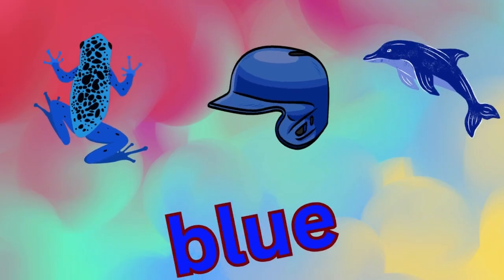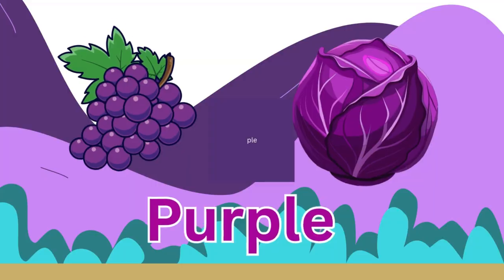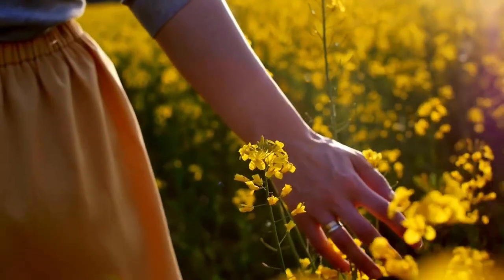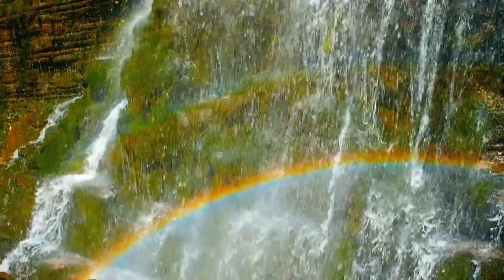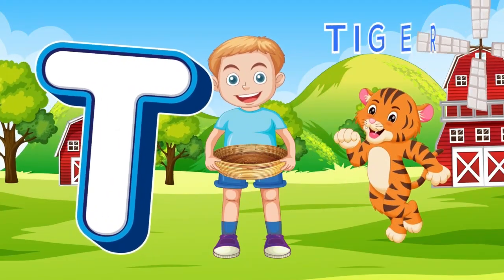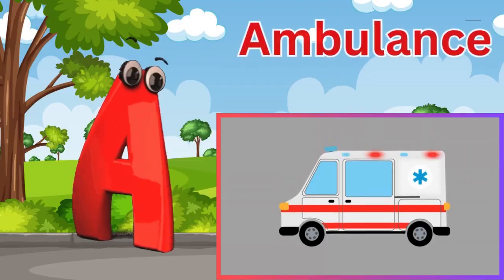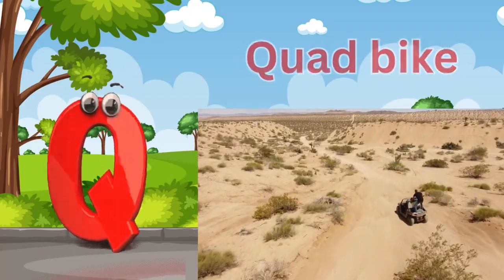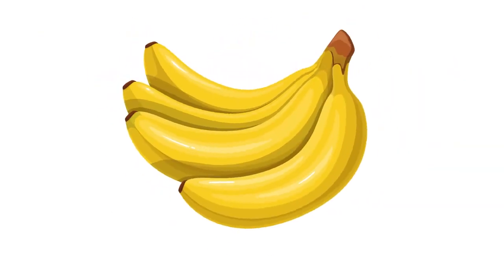🚀 ABC Adventure with Colors | Learn Alphabet A–Z for Kids | Magical ABCD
🚀 ABC Adventure with Colors | Learn Alphabet A–Z for Kids

Go on an exciting ABC adventure and learn the alphabet with colors from A to Z! 🌈🎵 This educational video is perfect for toddlers and preschoolers, combining bright visuals, catchy music, and phonics practice to make learning letters and colors fun and easy.

🎉 In this video, kids will:
✅ Learn the alphabet A–Z step by step
✅ Recognize colors with fun animations
✅ Build phonics and early reading skills
✅ Enjoy a playful sing-along adventure

This ABC + Colors learning song is ideal for home learning, preschool, and kindergarten, making early education an exciting journey for children.